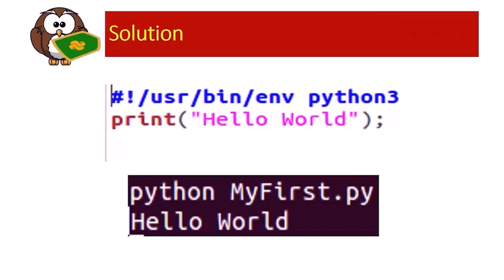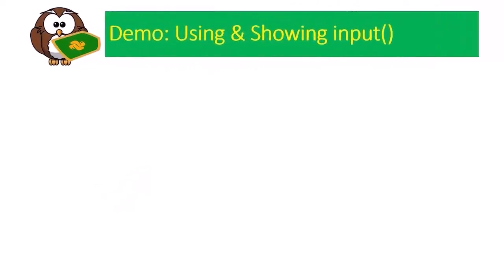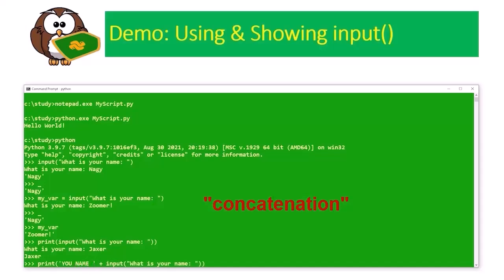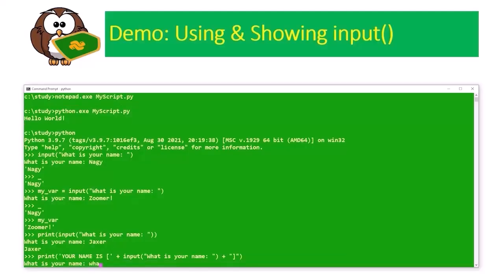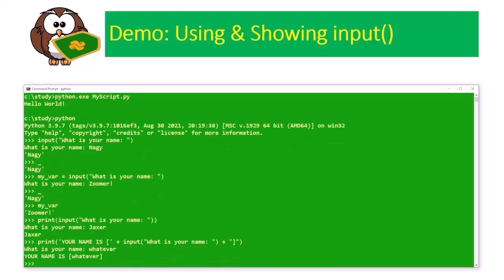Session 03: Accepting & Managing User Inputs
People prefer ‘strings’ yet Python can convert ‘user input’ into MANY other classes and types so let’s review how to read, combine, and manage data from common ‘people strings.’ 😏